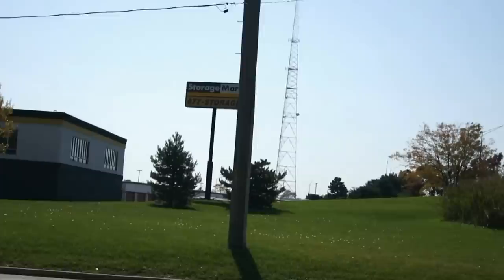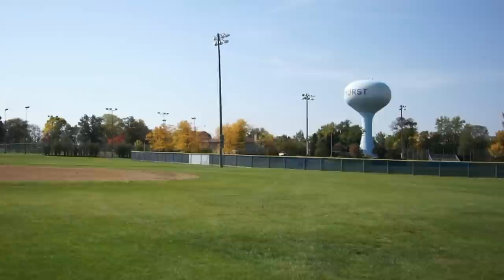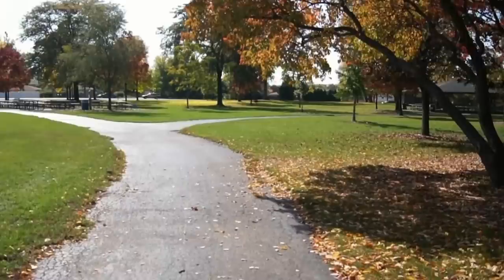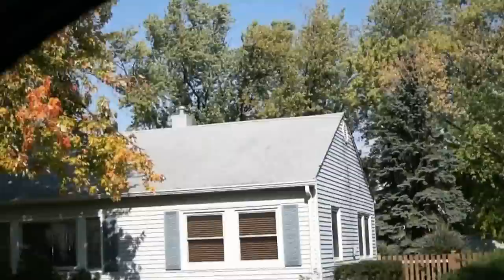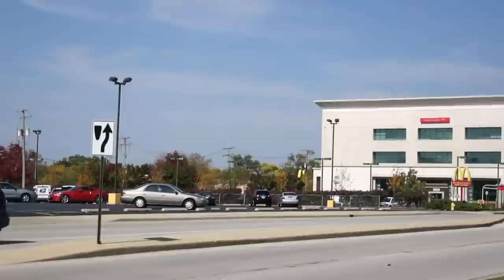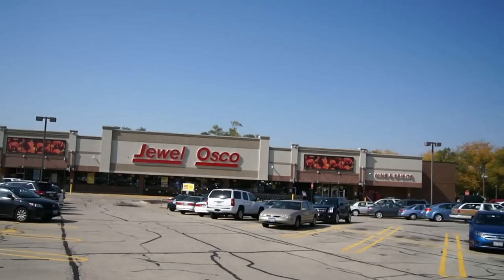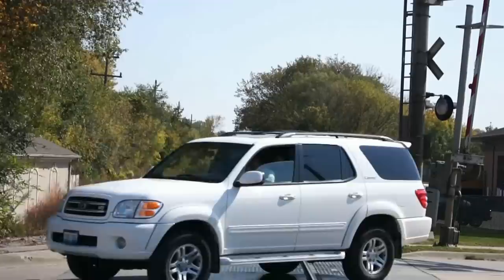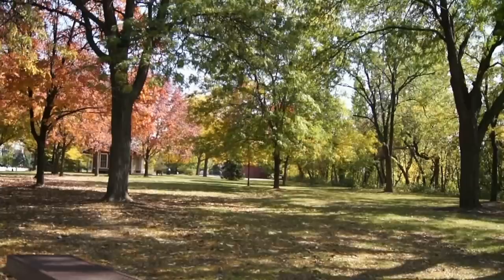Elmhurst & Yorkfield Memories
Using video and images, from past and present, I tell a few tales of the south Elmhurst, and Yorkfield, areas.  From the "millionaires" home, to the trailer parks, and from Butterfield Park to the Yorkfield School playground, and then a ride allog the York Road memory lane, viewers might learn a few things about the town.  (Production Note:  I spent quite a bit of time going through my video archives and was pleasantly surprised to find the clips at the south trailer park, and Yorkfield School.  I shot the clips as home movies and I had no idea that they would someday get a wide audience.  Likewise with some of the still photos.  All of the York Street stuff was shot off a borrowed Canon AE-1, the week of Elmhurst's 150th birthday. )  Enjoy!